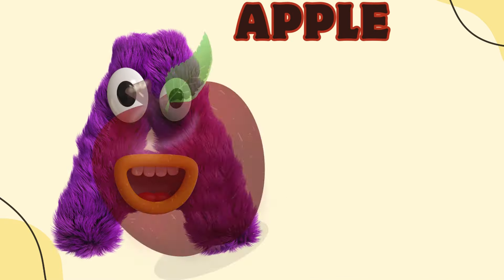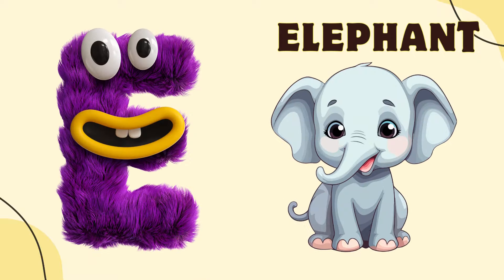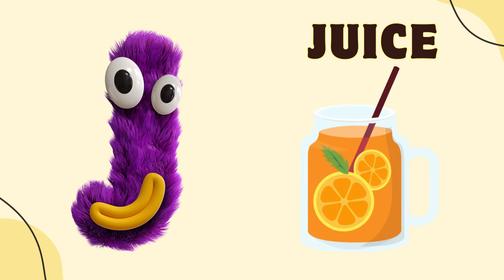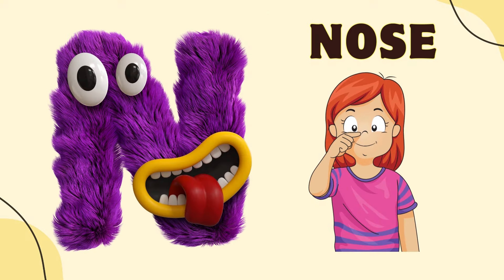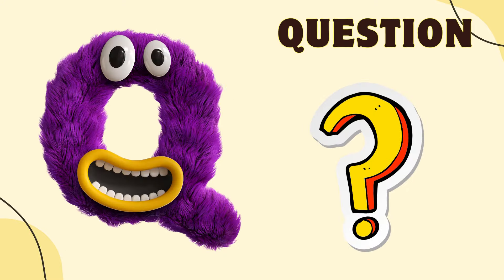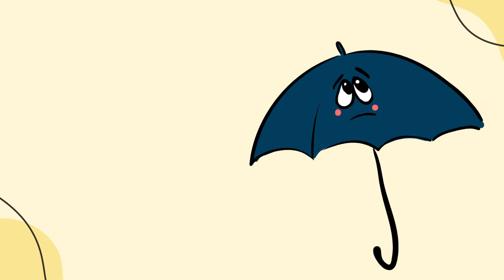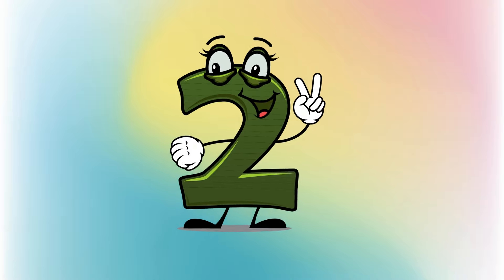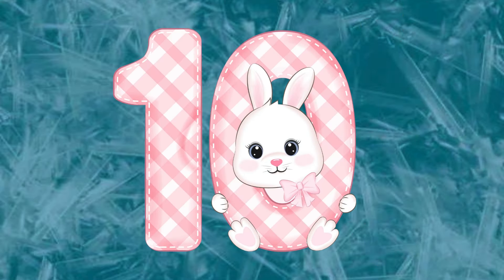ABC phonics songs | abcd song with sounds for toddlers | abc phonics song for toddlers - abc rhymes